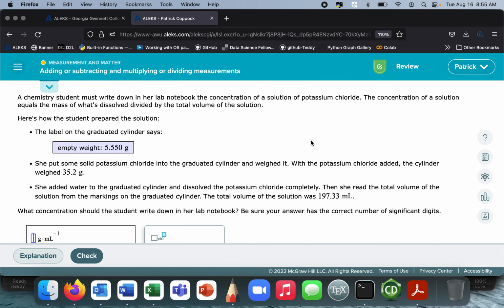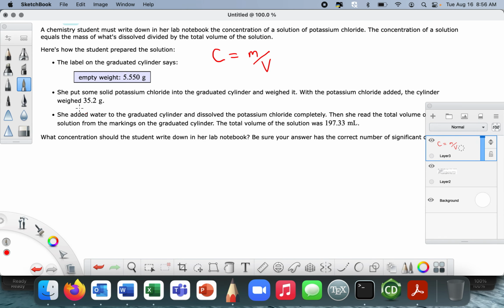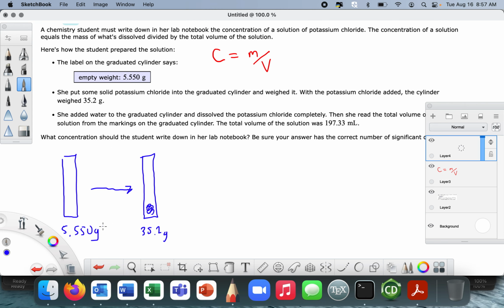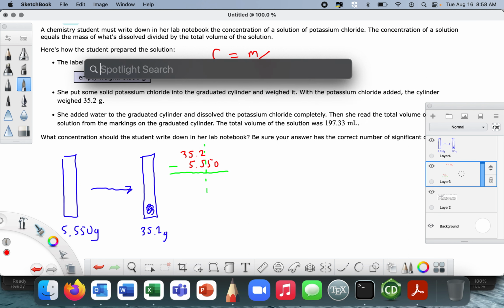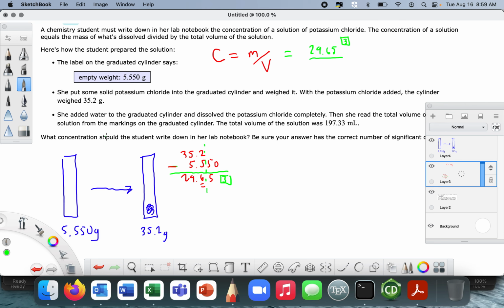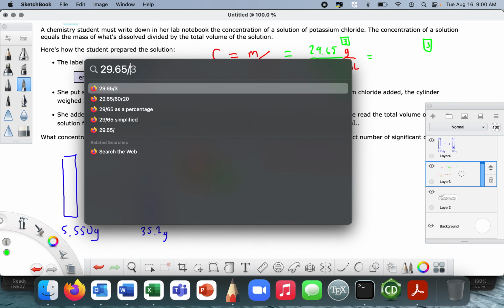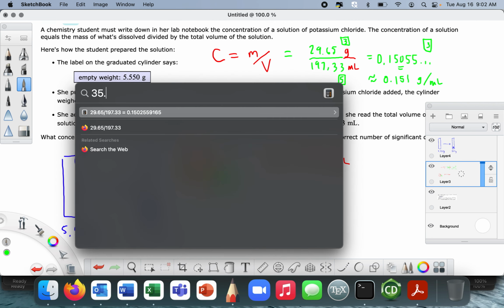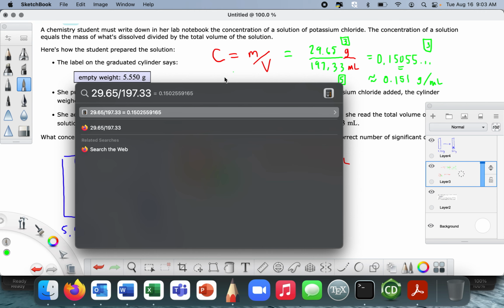ALEKS: Adding or subtracting and multiplying or dividing measurements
This video shows a solution of the ALEKS problem.  I made a mistake in the video, and then found the mistake and corrected it.